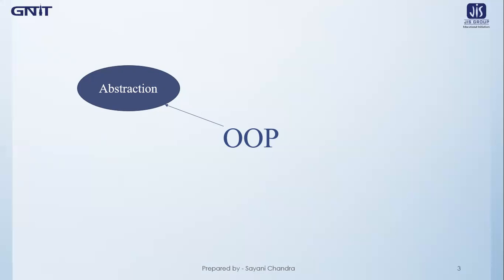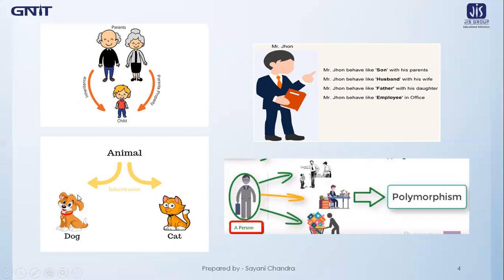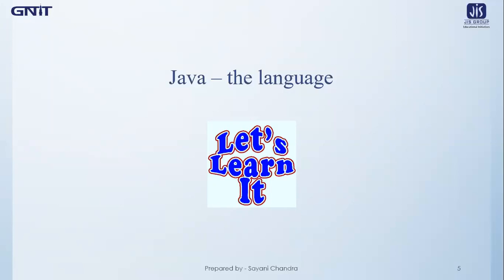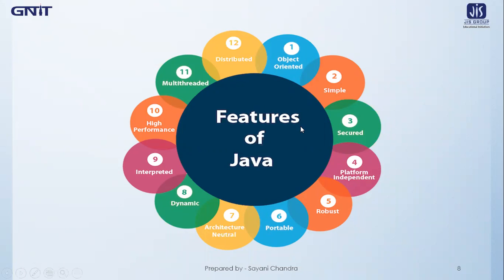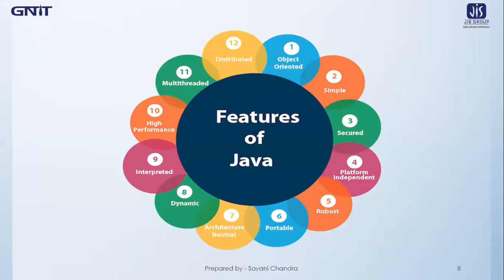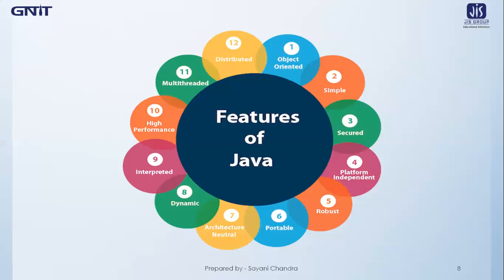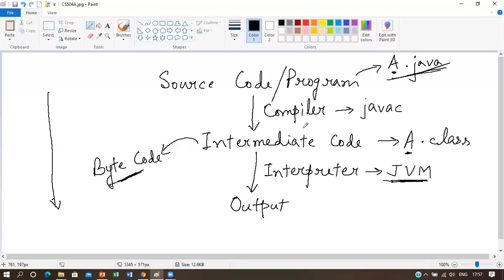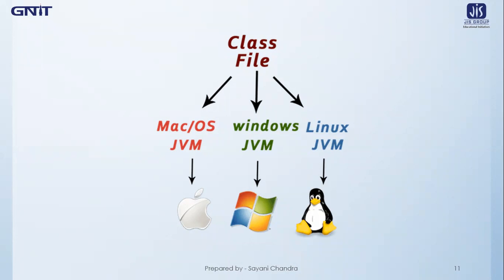OOP Properties | Introduction to Java | Features of Java | Byte Code & JVM - Lecture 3